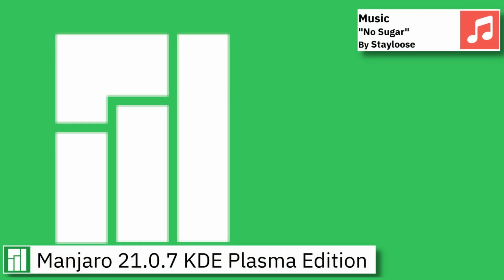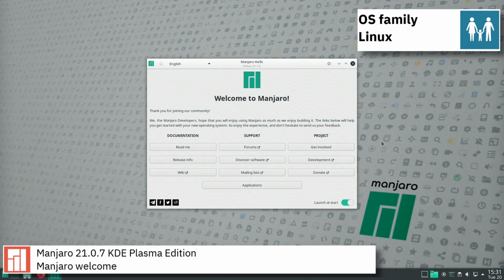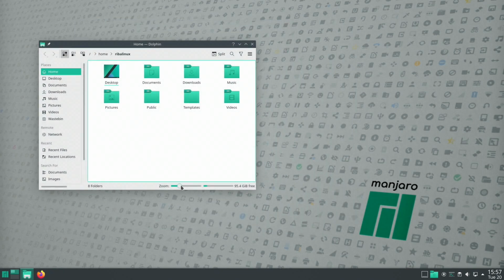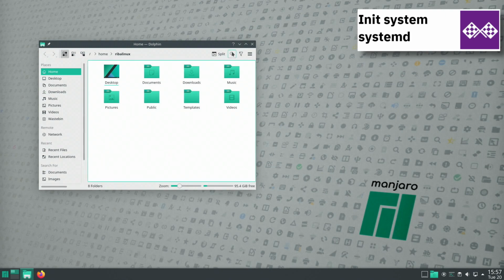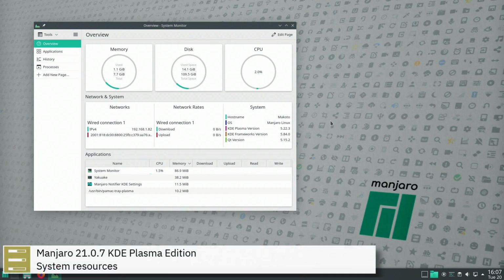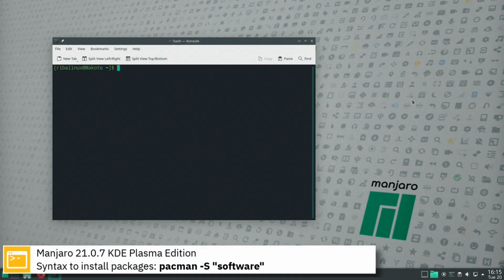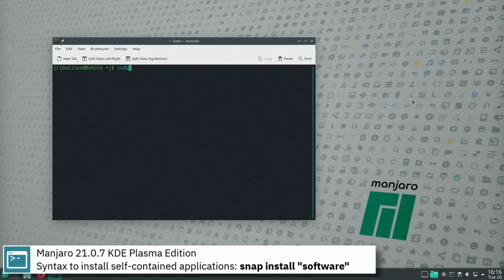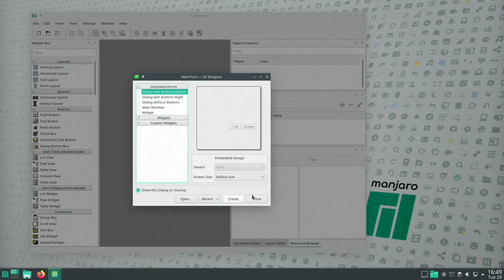Linux overview | Manjaro 21.0.7 KDE Plasma Edition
In this video, I am going to show an overview of Manjaro 21.0.7 KDE Plasma Edition and some of the applications pre-installed.

Manjaro Linux is a fast, user-friendly, desktop-oriented operating system based on Arch Linux. Key features include intuitive installation process, automatic hardware detection, stable rolling-release model, ability to install multiple kernels, special Bash scripts for managing graphics drivers and extensive desktop configurability. Manjaro Linux offers Xfce as the core desktop options, as well as KDE, GNOME and a minimalist Net edition for more advanced users. Community-supported desktop flavours are also available.